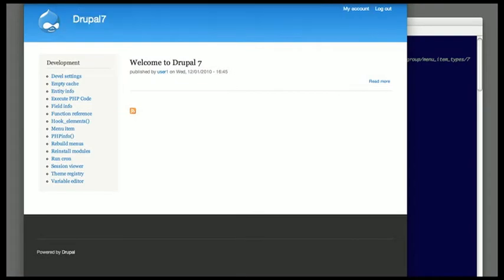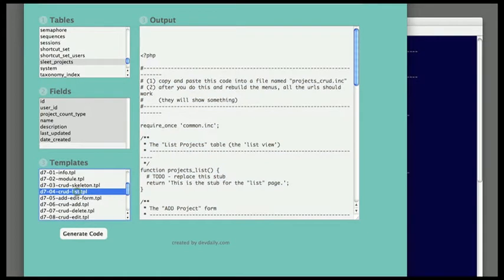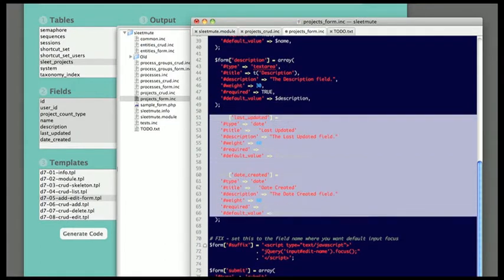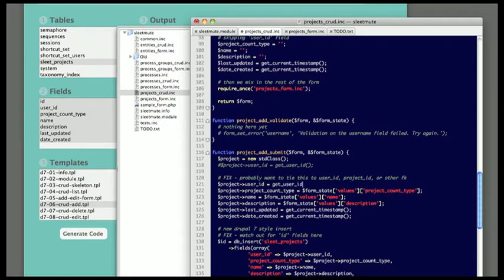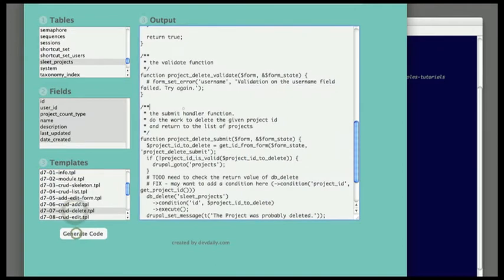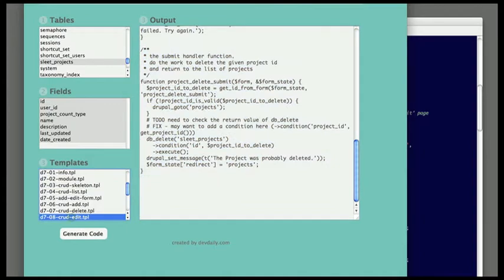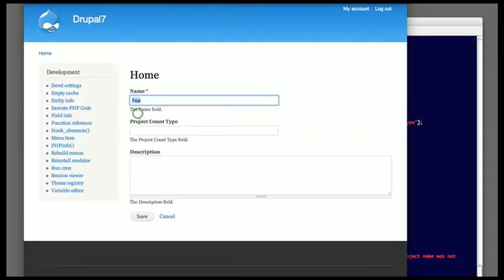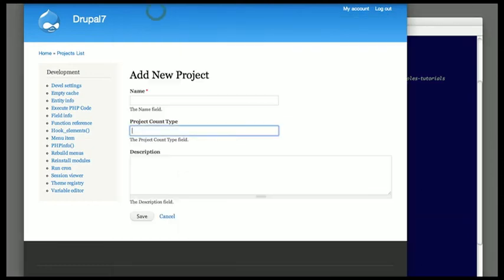Rails-like Development for Drupal 7 Forms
A demonstration of how to use my Cato CRUD Generator tool to create Drupal 7 forms in a manner similar to Ruby on Rails and CakePHP. Total development time for a complete module with Add, Edit, Delete, and List pages is less than five minutes.